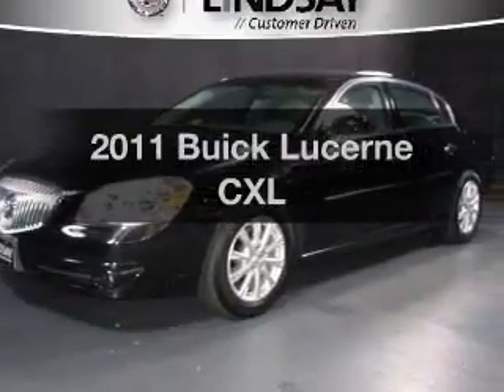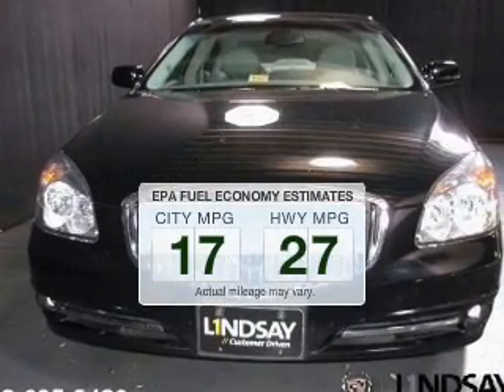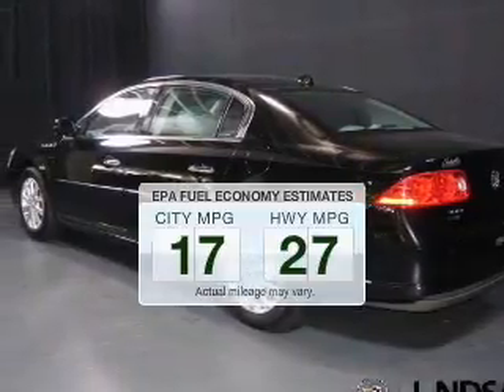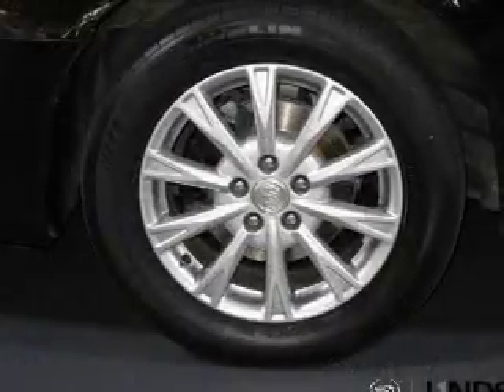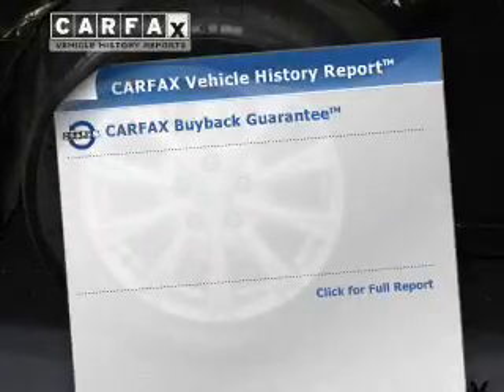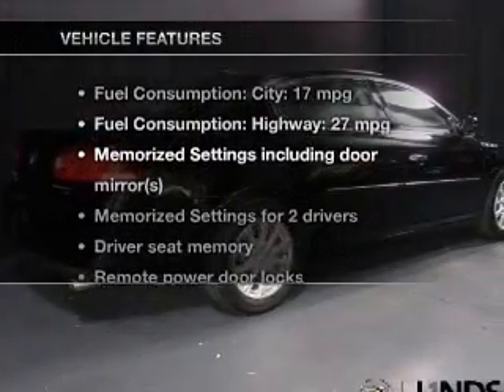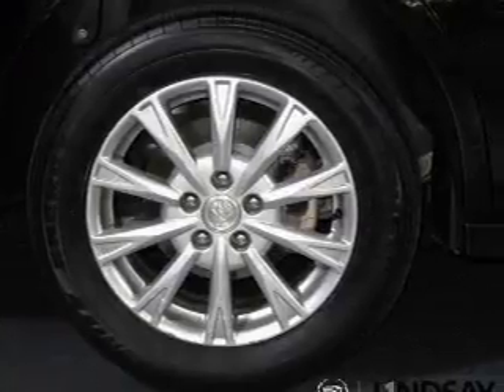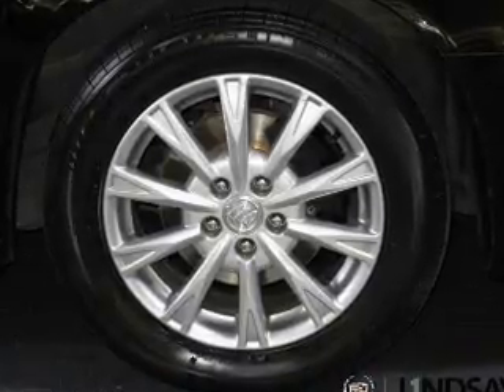2011 Buick Lucerne - Alexandria VA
Year: 2011
Make: Buick
Model: Lucerne
Trim: CXL
Engine: 3.9 liter 6 cylinder 12 valve MPFI OHV Flexible Fuel
Transmission: 4-Speed Automatic
Color: Black Onyx
Mileage: 23977
Address:
1525 Kenwood Ave.